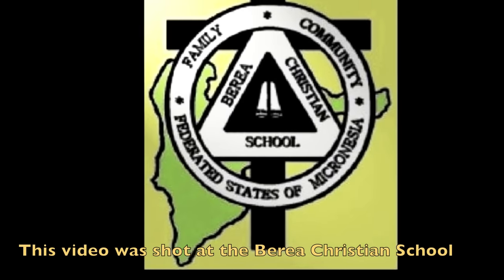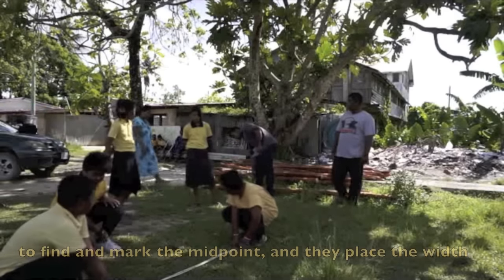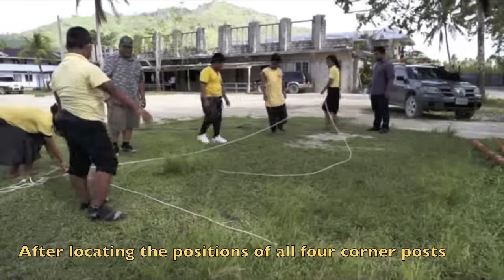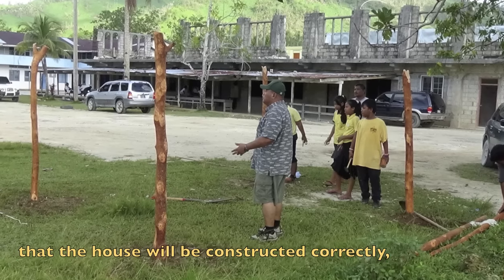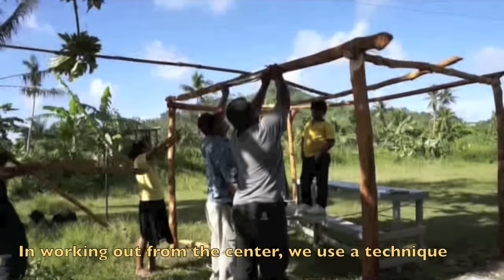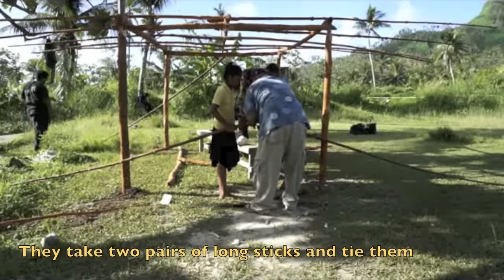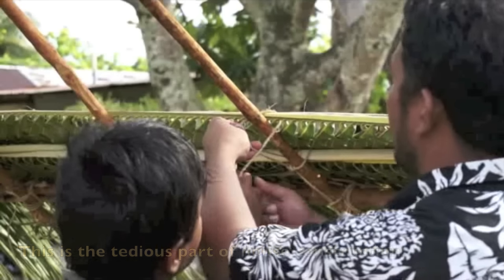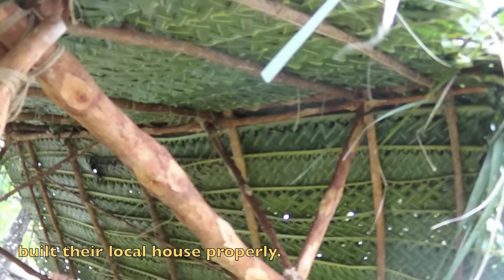Building a Chuukese House-Math and Culture in Micronesia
For additional information about traditional house-building in Chuuk, photographs, videos, and teacher lesson plans, please